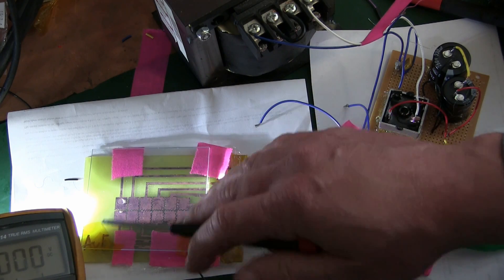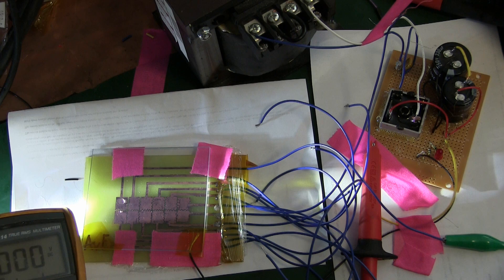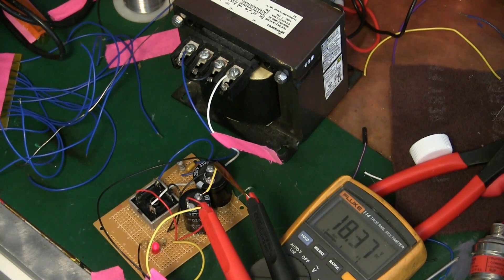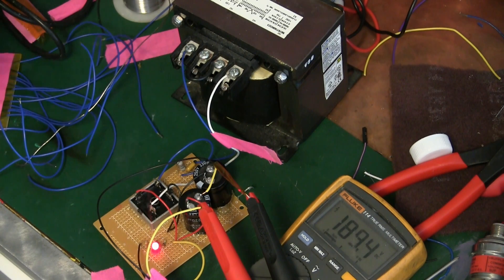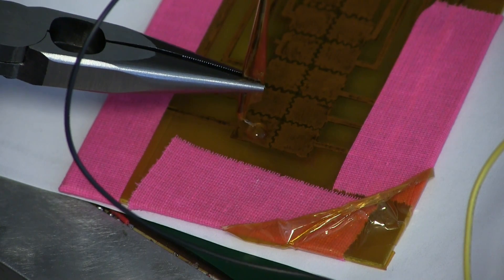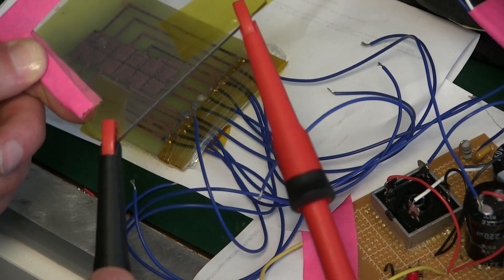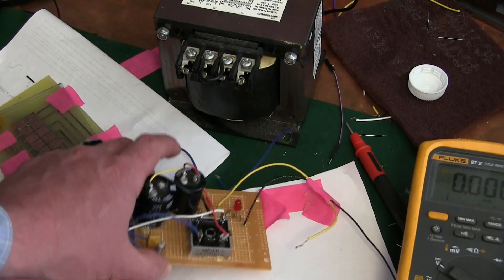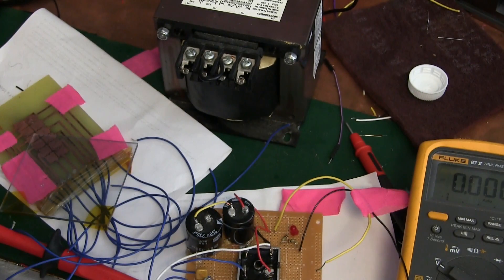Electrowetting Experiments. Penny Pucker over 9000!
High Voltage and Water. I make a 500 volt rectifier to power a microfluidic test bed. Bumblefuckery ensues.   🔥555 Old School T-Shirt! 🔥 STICKERS!